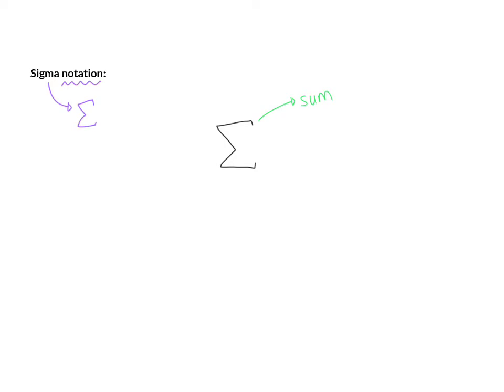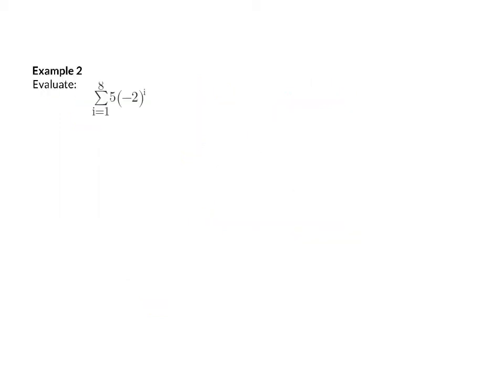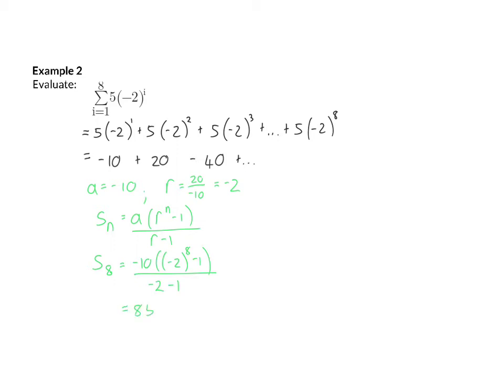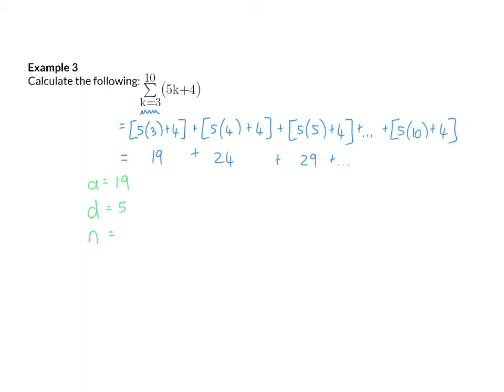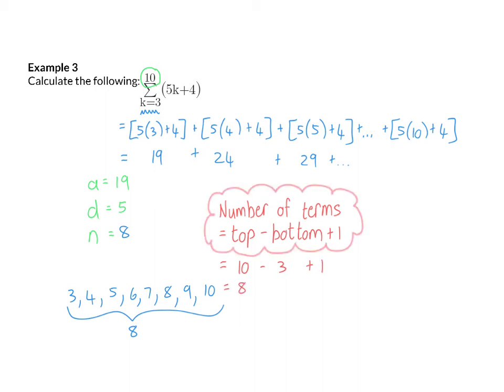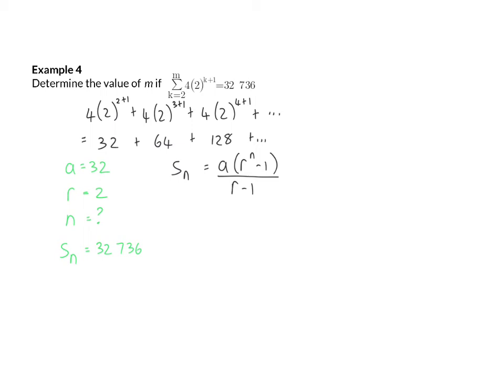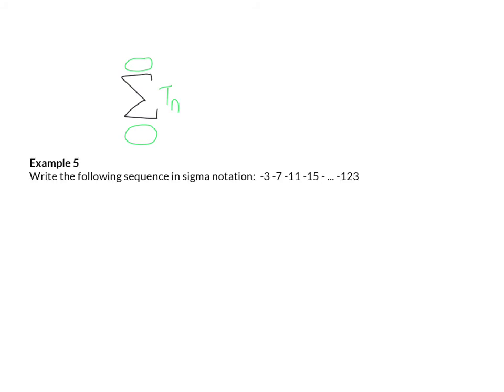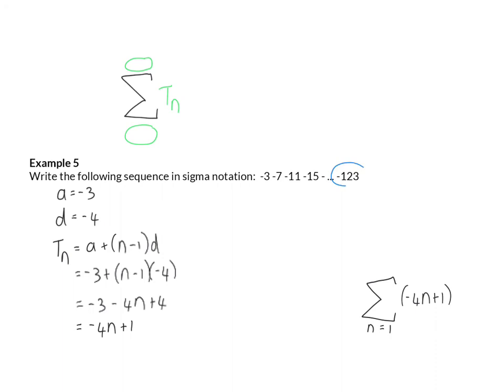08 Sigma notation